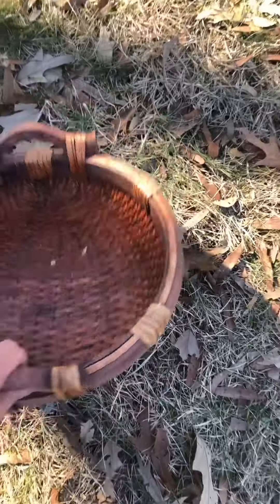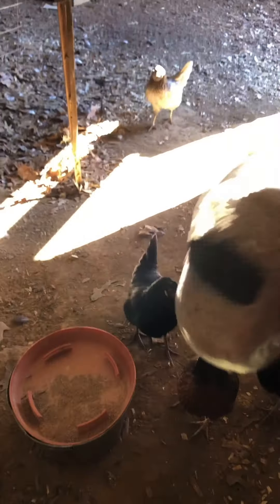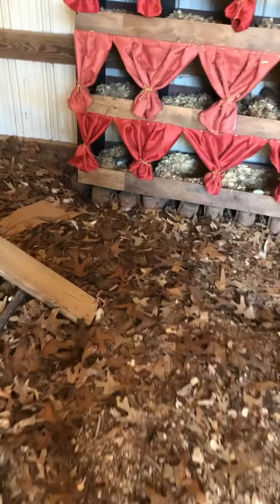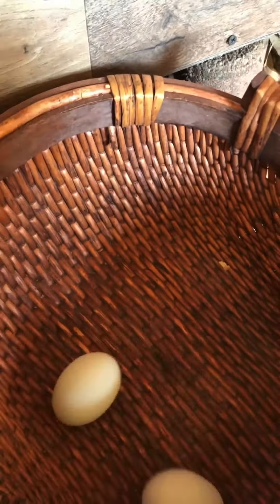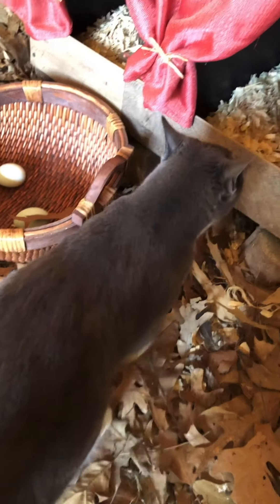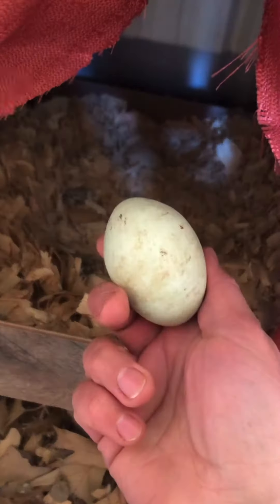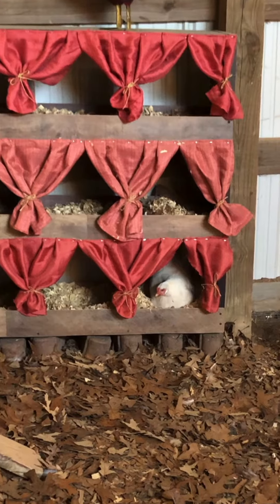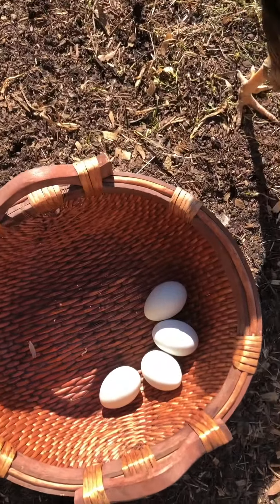Let’s collect eggs!